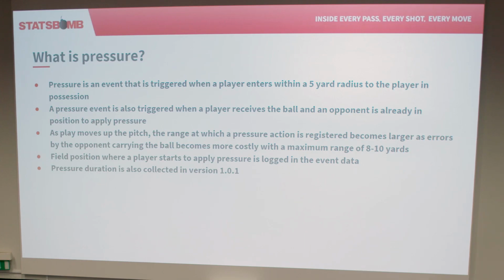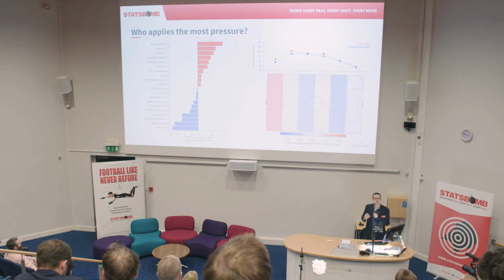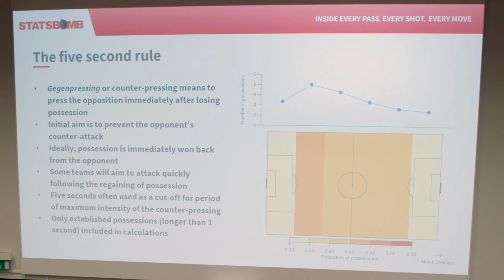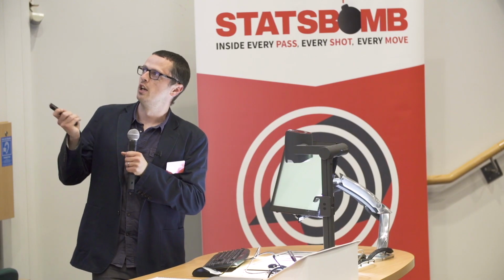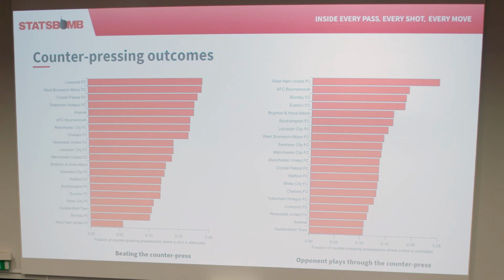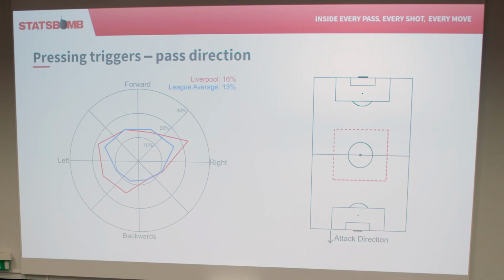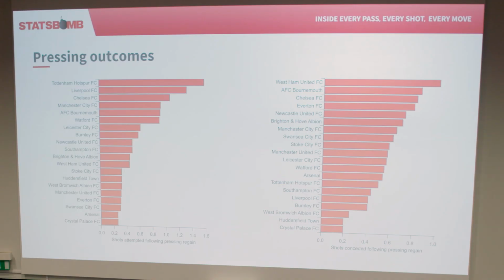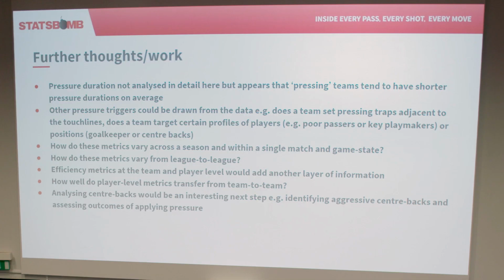Statsbomb Data Launch - New Pressure Events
Will Gurpinar-Morgan discusses the application of StatsBomb's new pressure event data in relation to the PL this season